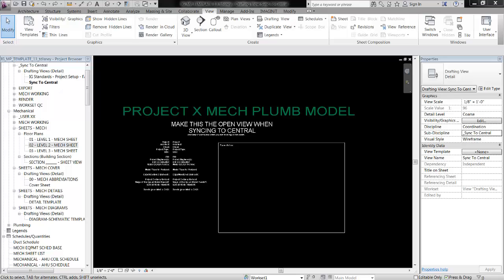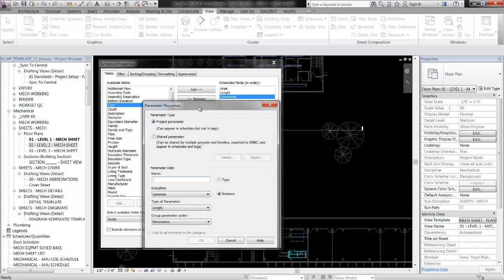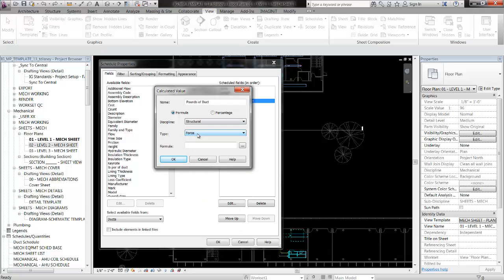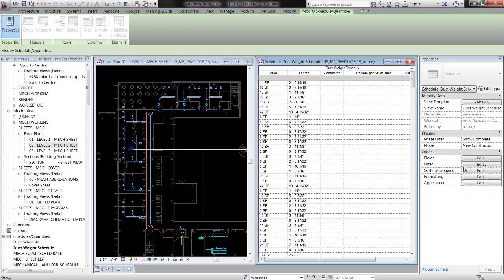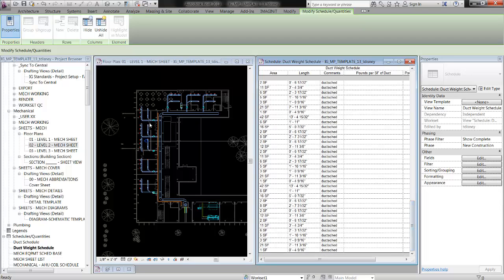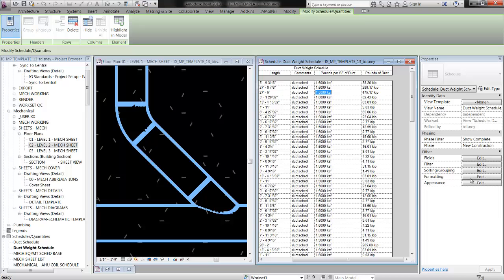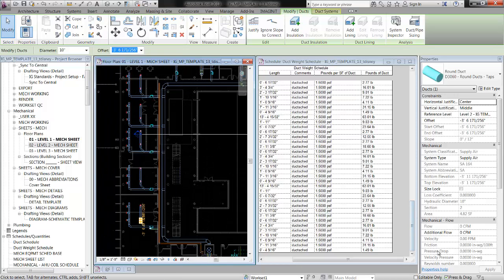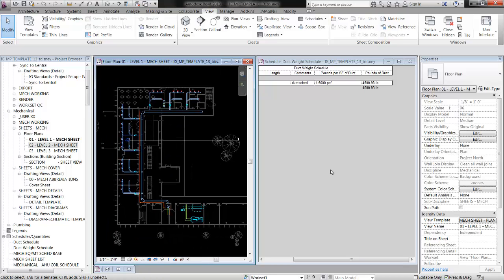How to do Material Takeoffs for Ductwork in Revit MEP 2013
In this video I make a schedule that calculates the weight of ductwork on a level. The same process can be used on pipe, as well as for other parameters (cost, etc).

This skill is really versatile - you can do a lot of different things with an ability to make intelligent takeoff schedules in Revit.